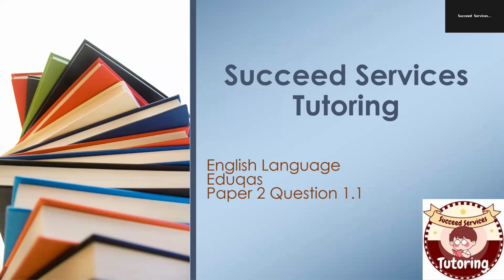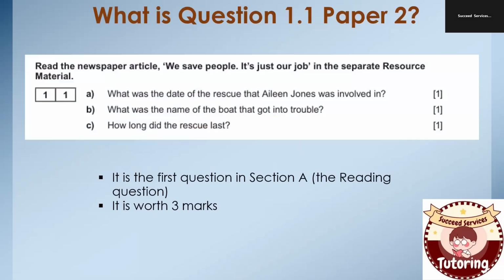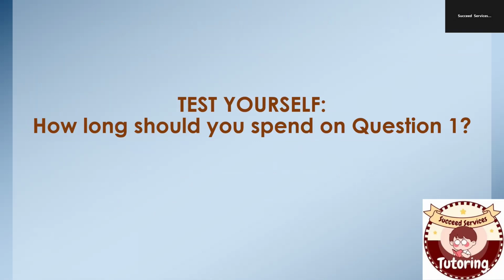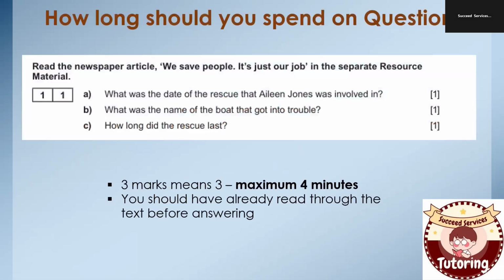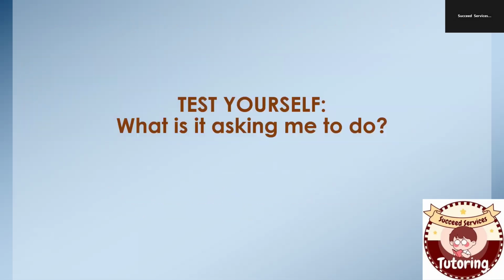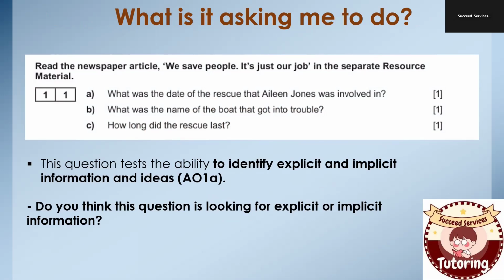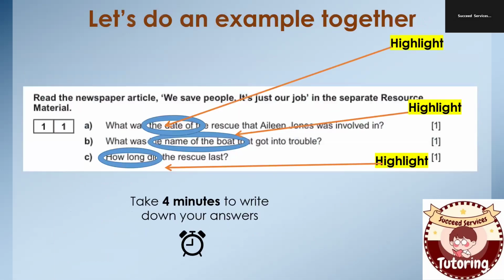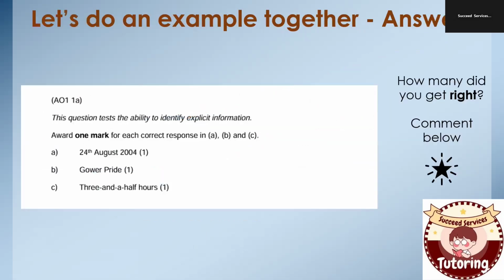HOW TO GET FULL MARKS - Eduqas - English Language GCSE - Paper 2 Question 1.1